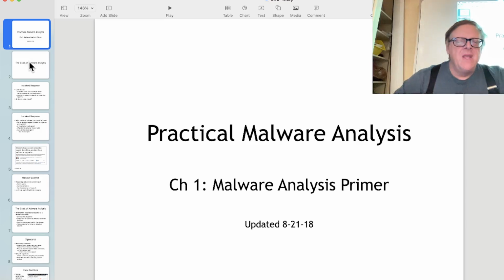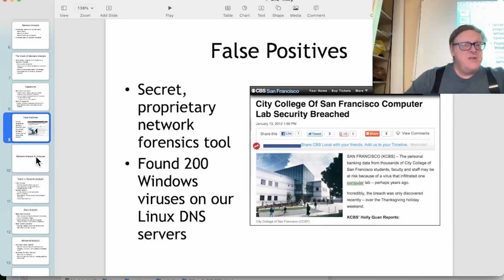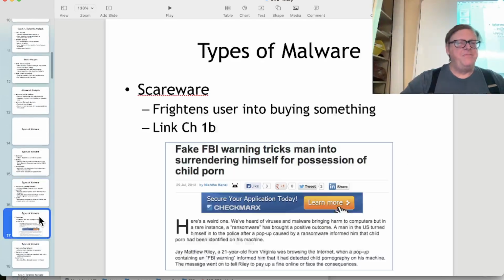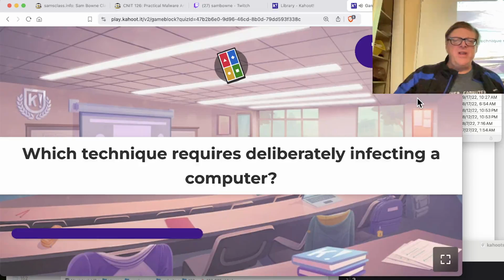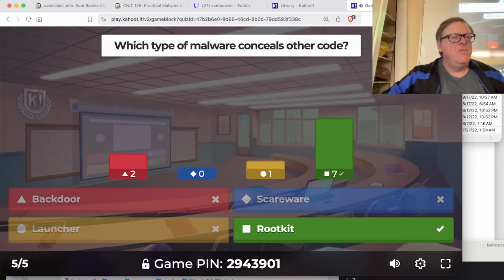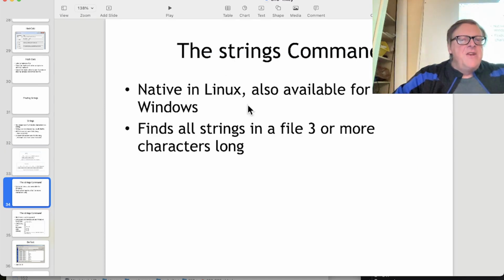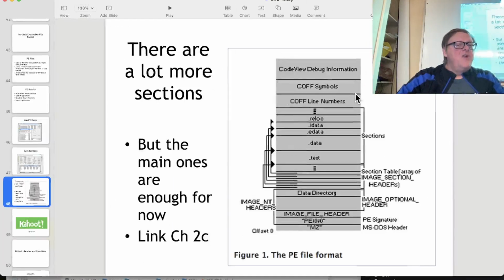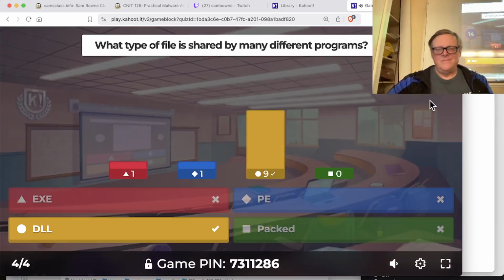Ch 0 1 CNIT 126